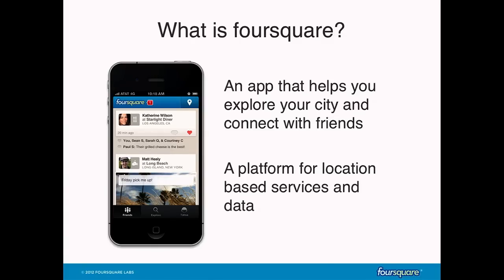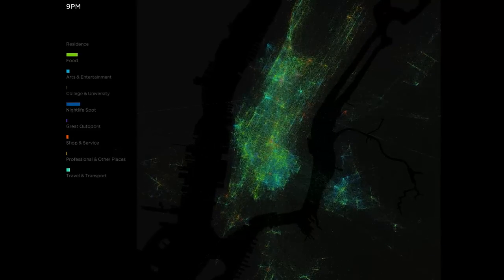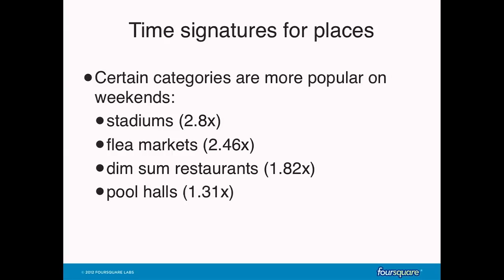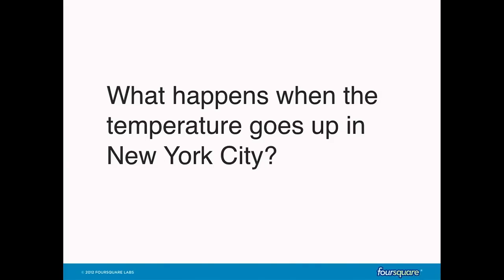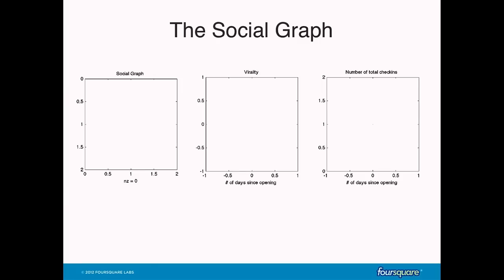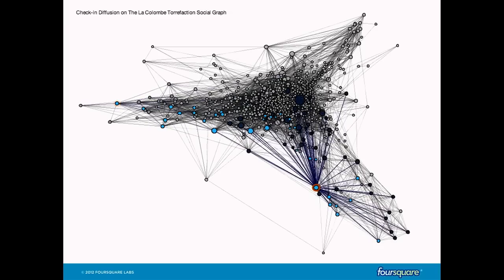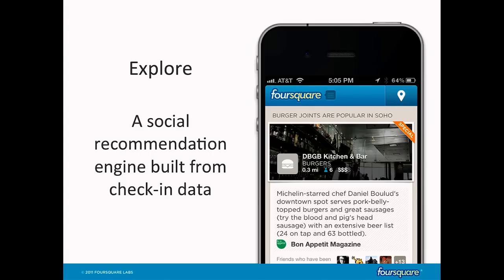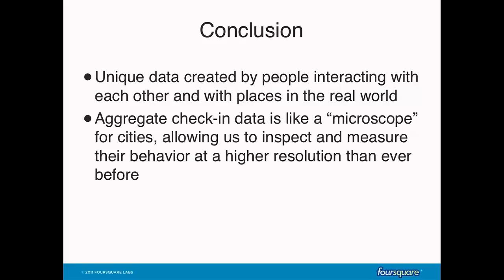DataGotham 2012 - Blake Shaw, Foursquare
Blake Shaw is currently a Data Scientist at Foursquare, a location-based service that helps people keep up with friends and discover new places. At this NYC startup, Shaw applies machine-learning algorithms to large spatiotemporal datasets in order to better understand patterns of human mobility. Shaw holds a Ph.D. in Computer Science from Columbia University, and his research has appeared at a variety of conferences including NIPS, ICML and AISTAT.  Shaw was also the lead developer of CabSense, a mobile app for predicting the best street corners in New York City for catching taxicabs.